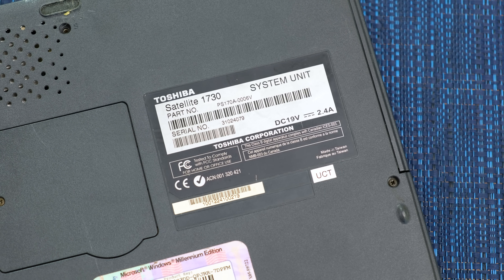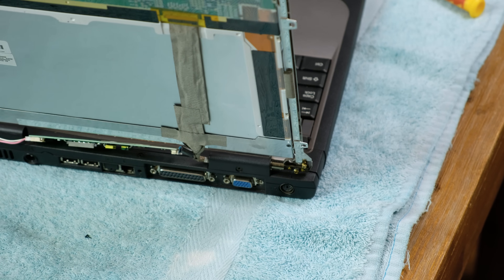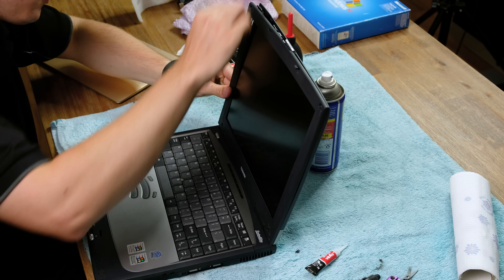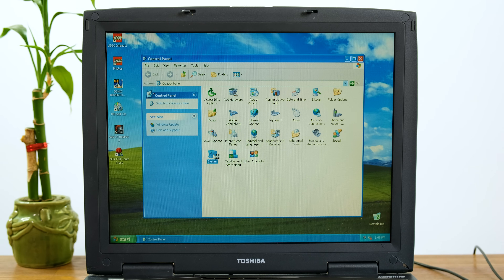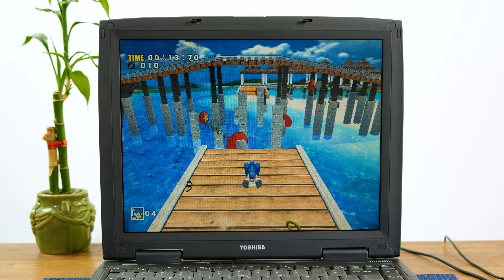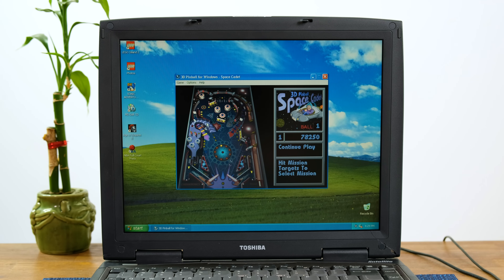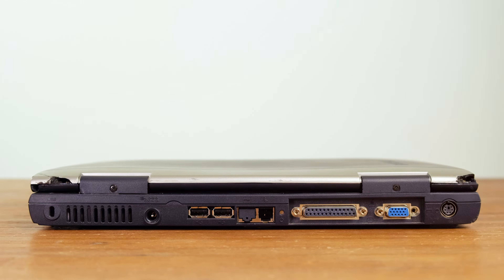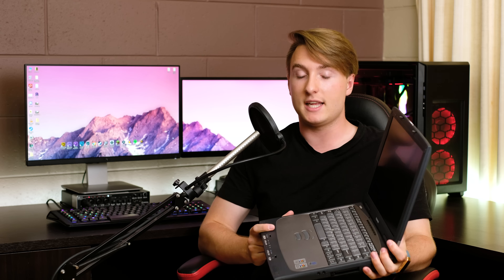Someone Threw Out This Broken Laptop… Let’s Fix It!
Recently I came across this vintage 2001 Toshiba Satellite 1730 laptop being thrown out. It's broken, but can we fix it? Let's find out :)

Nathan Sivewright
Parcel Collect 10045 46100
6 Tod Street

Specifications of the laptop:
Intel® Celeron™ processor 700MHz
128MB of PC100 Ram
10.0GB IDE hard disk drive
24X max. speed CD-ROM
1.44 MB floppy diskette drive
4MB ATI Mobility-C graphics
13.0” diagonal color 800x600 display